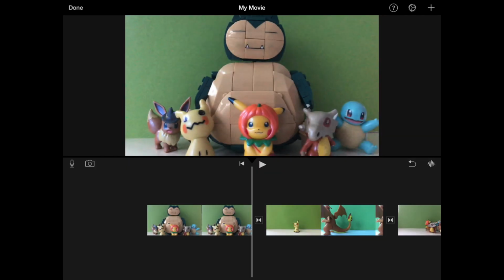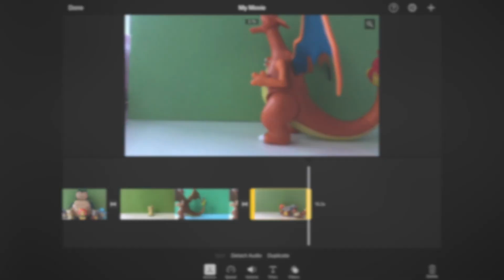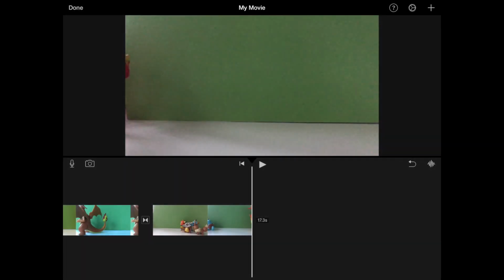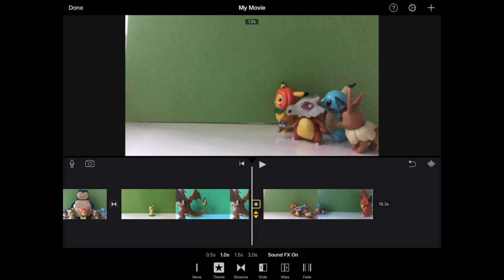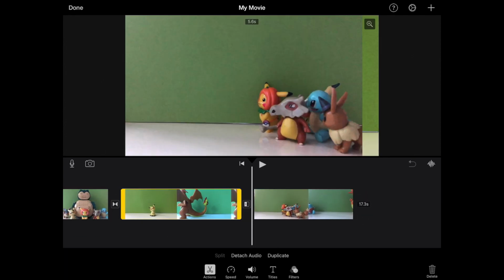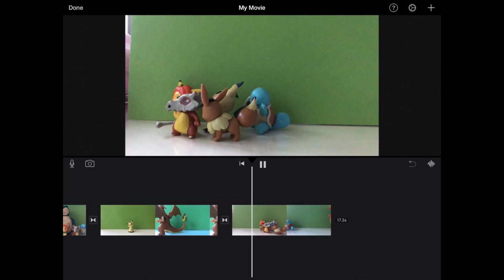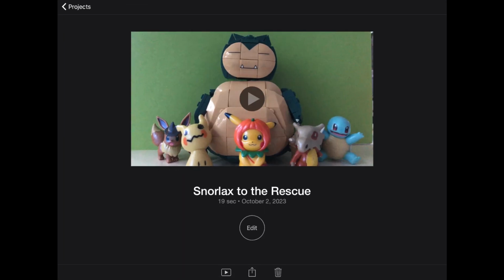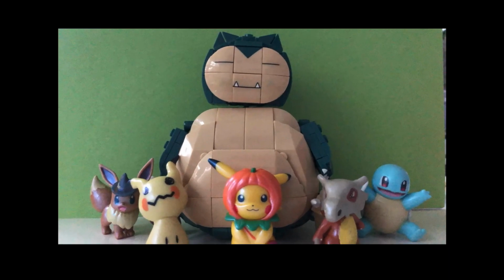Apple iMovie Tutorial for K-8 Teachers: Basics Part 2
In this video, we will explore how to trimming clips, insert transitions and
exporting and sharing your movie